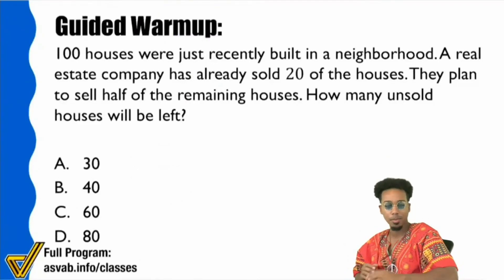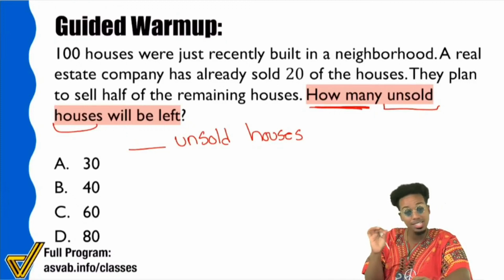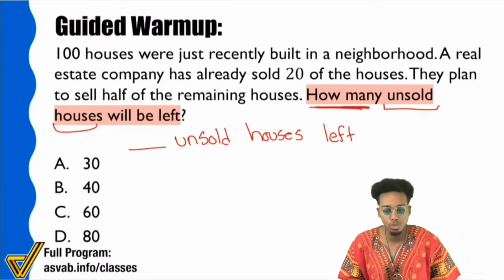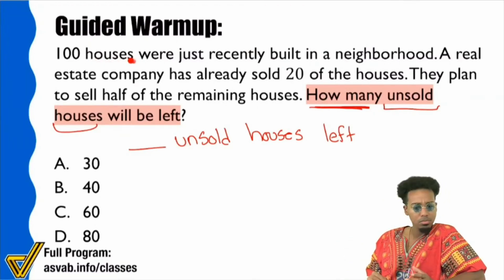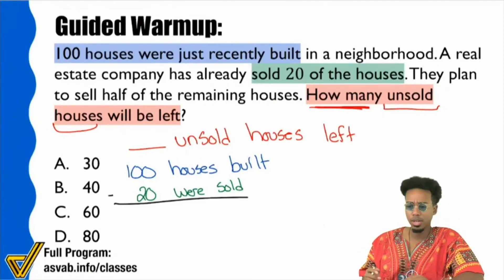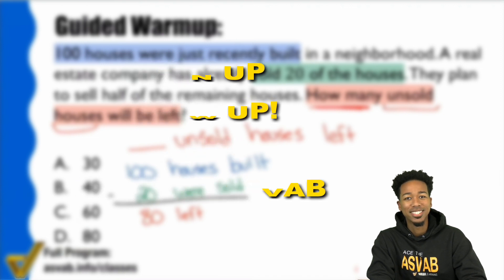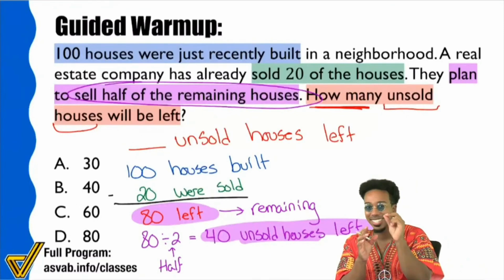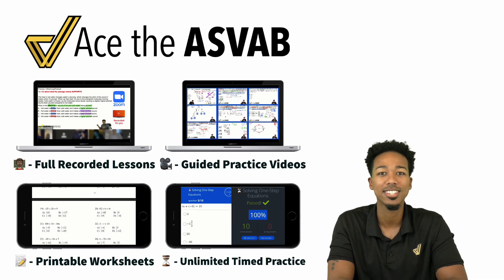ASVAB Arithmetic Reasoning - Arithmetic Operations Word Problem & Step-By-Step Solution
1. What do we want?
2. What do we have?
3. What's the connection?